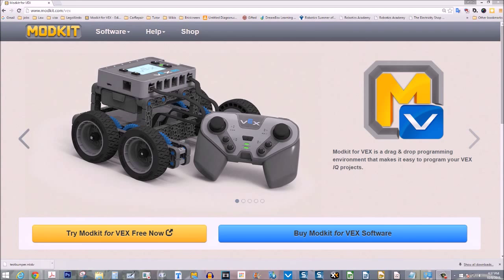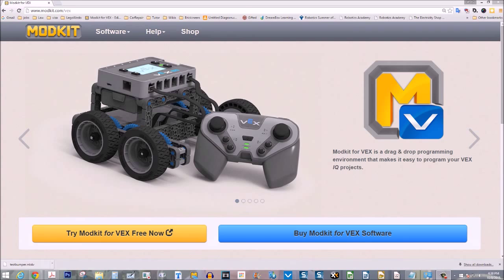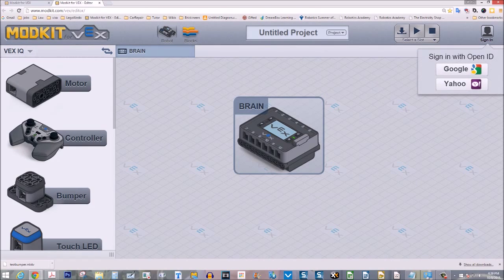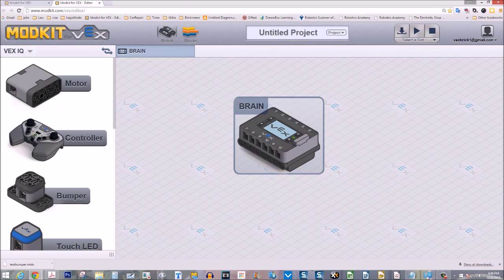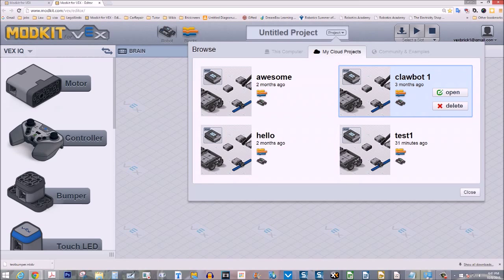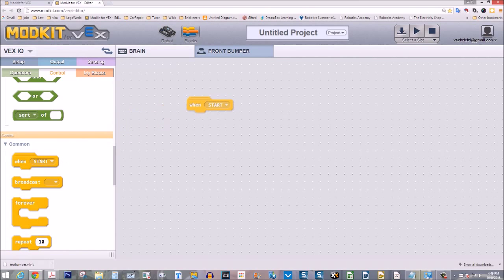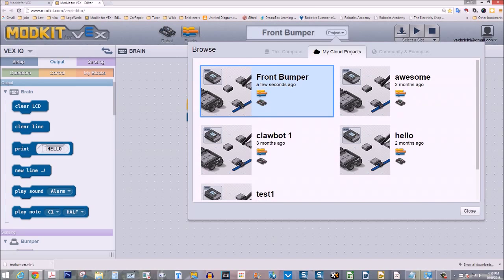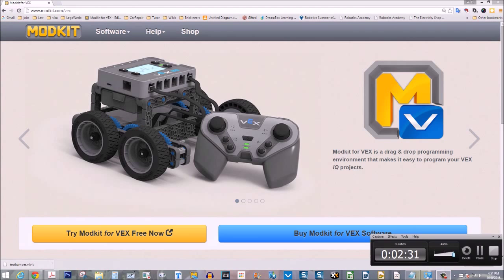Modkit Login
How to login to Modkit for VEX programming environment using an email account. How to save and retrieve a program.